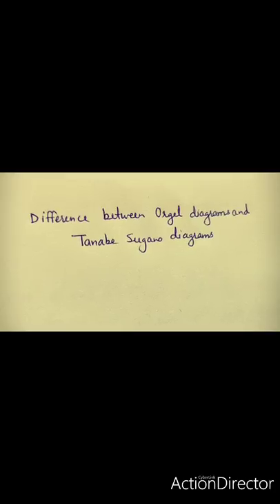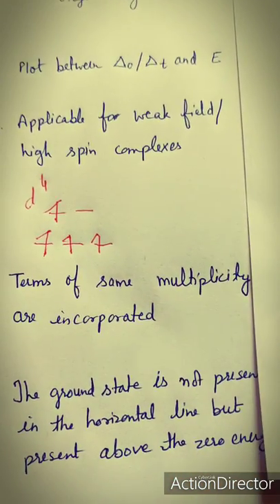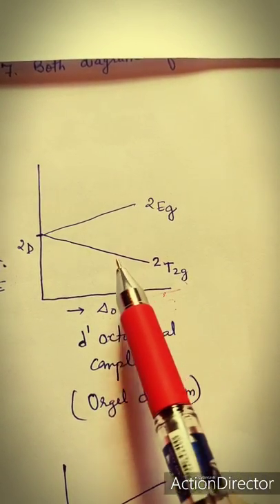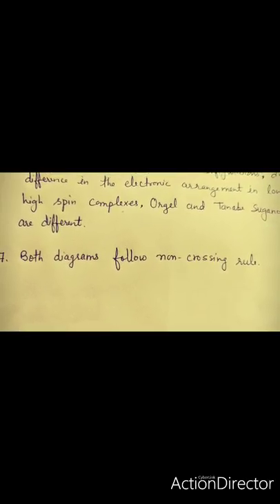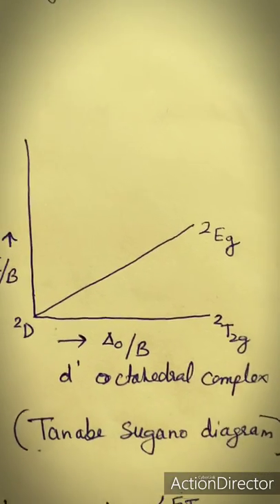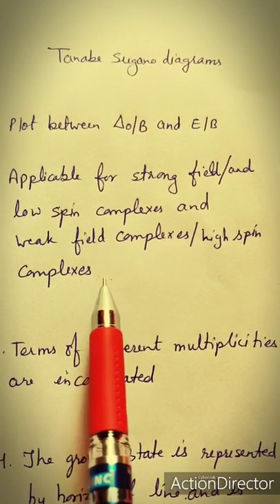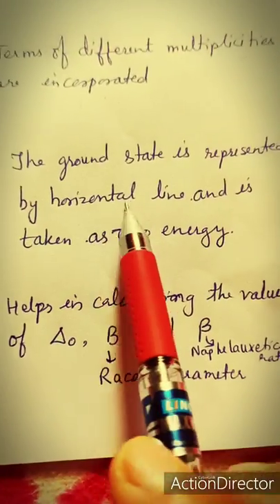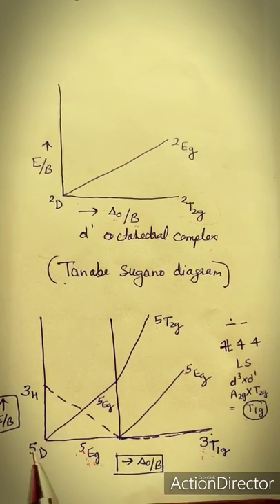Difference between Tanabe Sugano Diagrams and Orgel diagrams, NET exam, B Sc, M Sc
Orgel diagrams, Tanabe Sugano diagrams